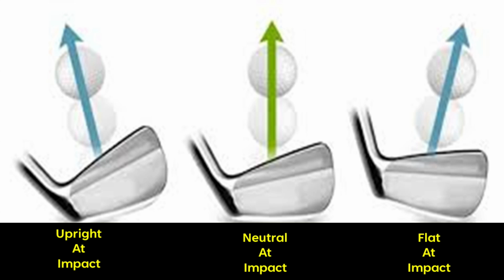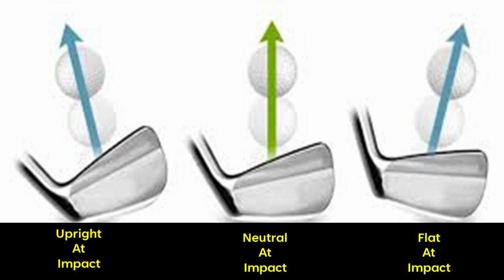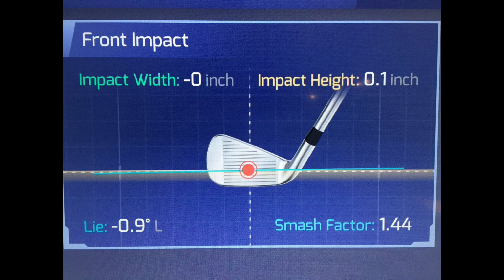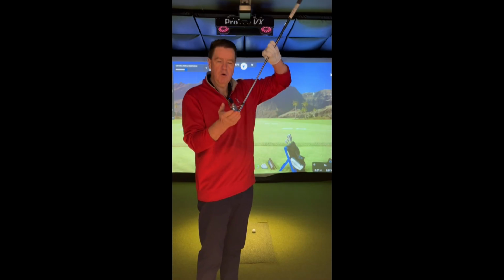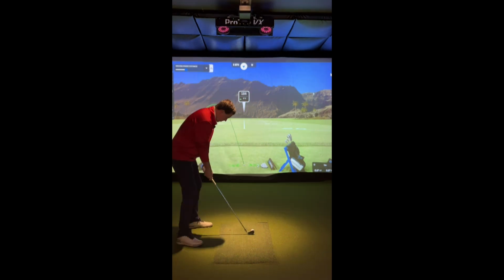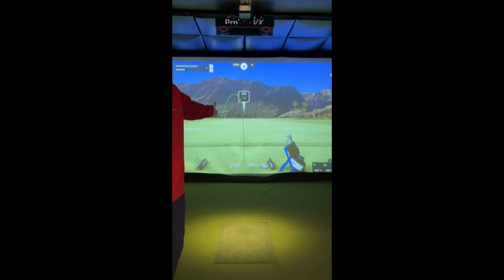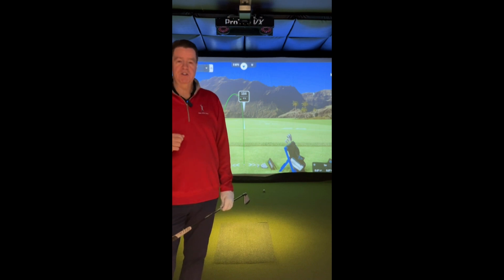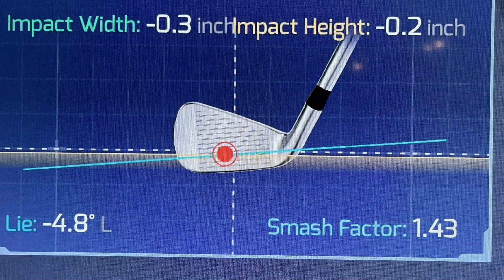Lie Angles - Why Are They Misdiagnosed So Often?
Lie angles are one of the most critical aspects of a club fitting.  They are also one of the most misdiagnosed and misunderstood.  I hope this video helps you understand why.